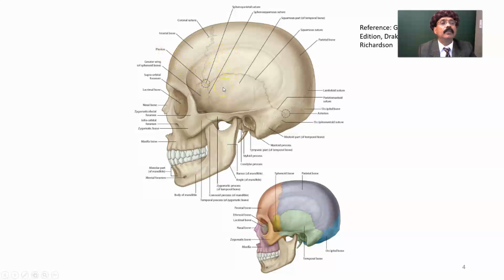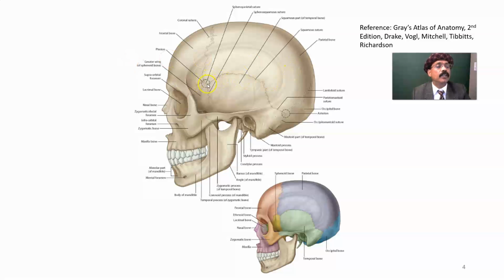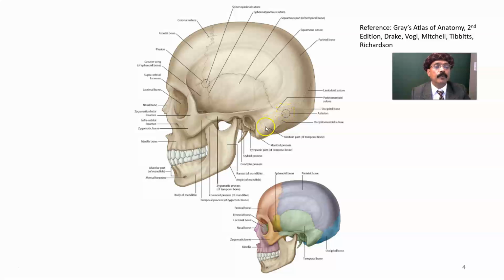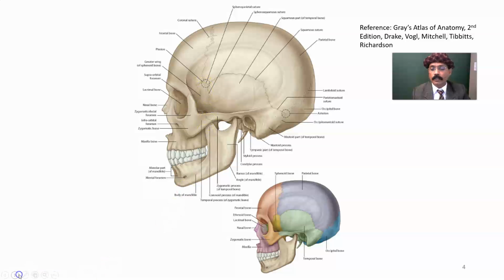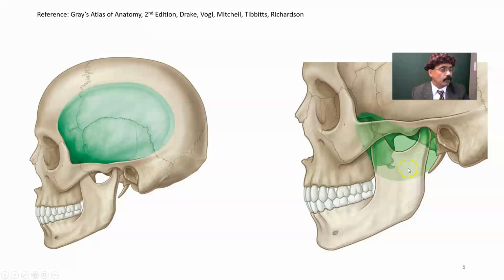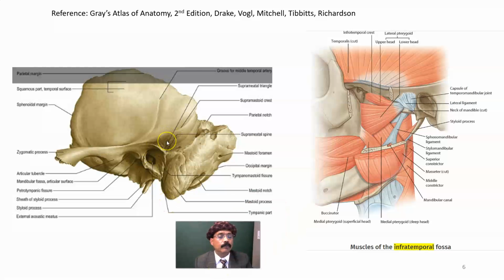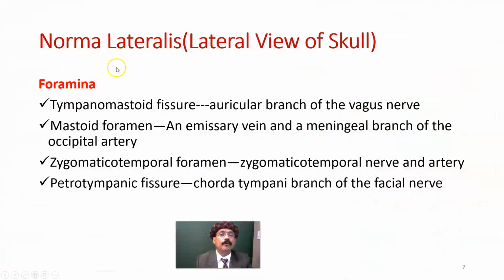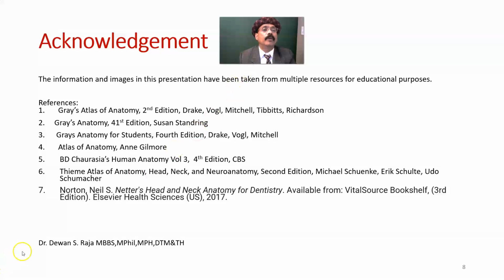Norma Lateralis (Lateral View of the Skull)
Norma Lateralis
Bones
Sutures
Pterion
Zygomatic Arch
Mastoid Process
Temporal Lines
Suprameatal Triangle
Muscles
Foramina